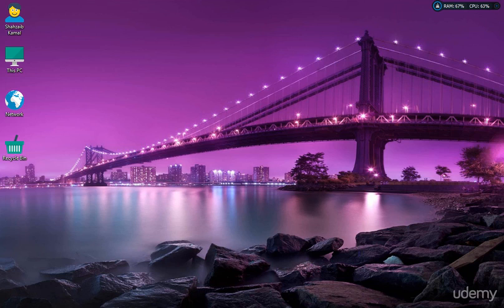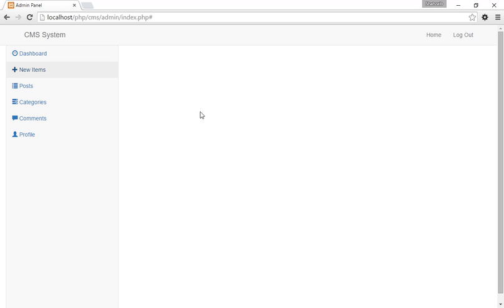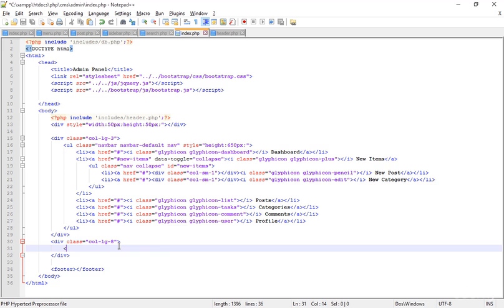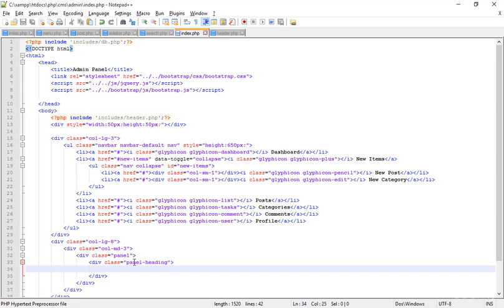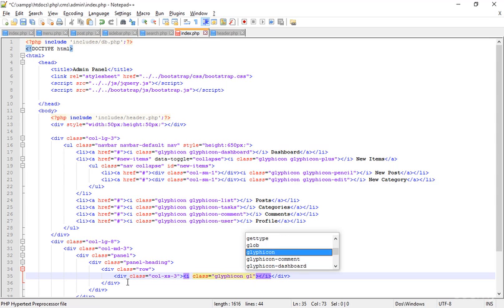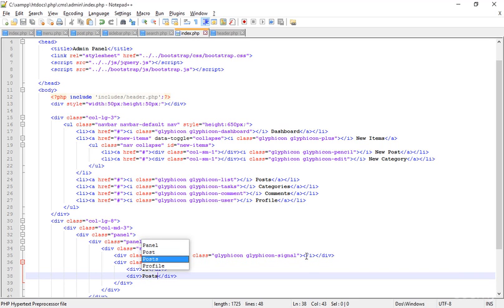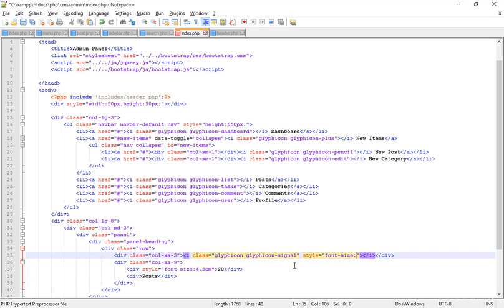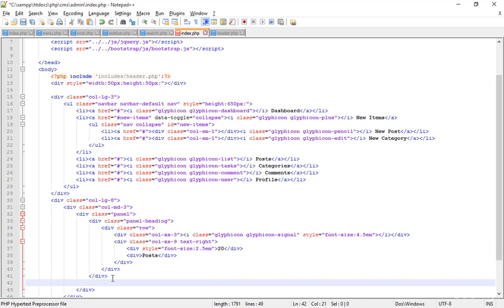How To Creating the Top Block on PHP and Bootstrap Part 106